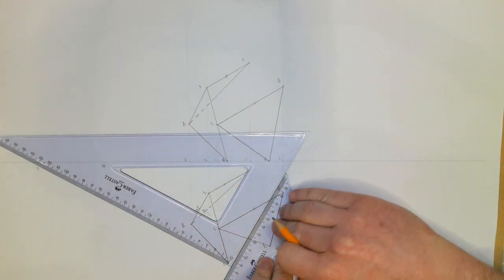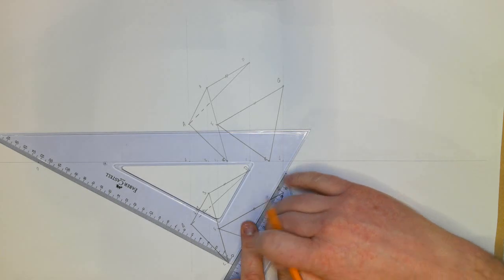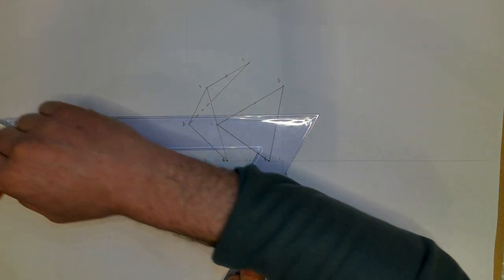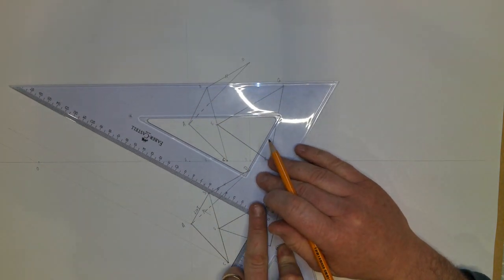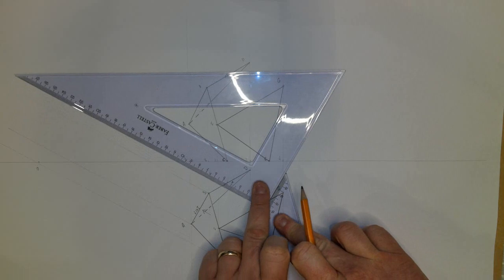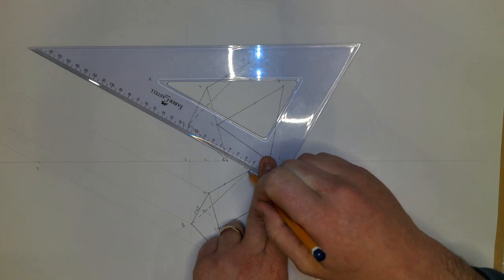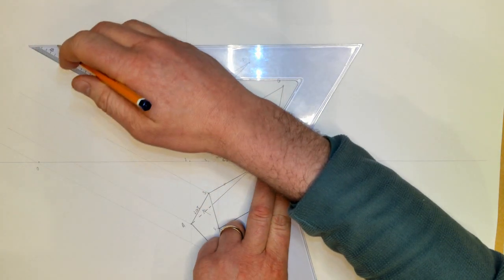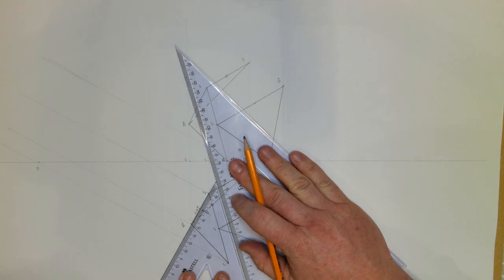2022 HL B1